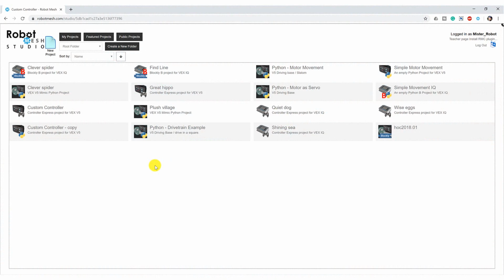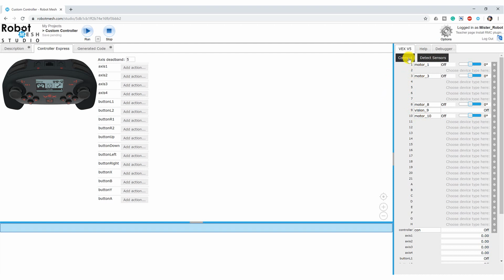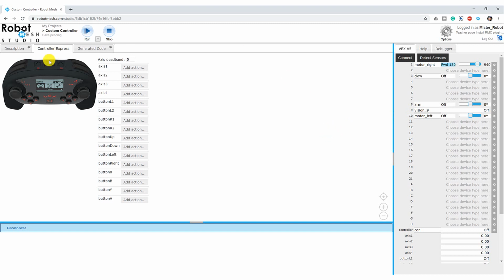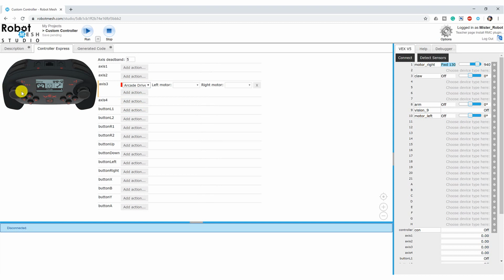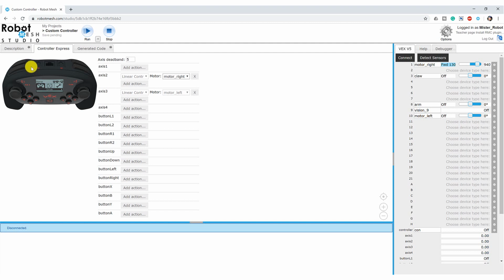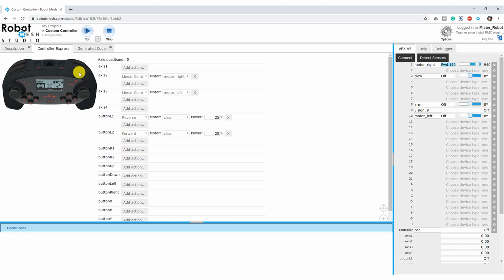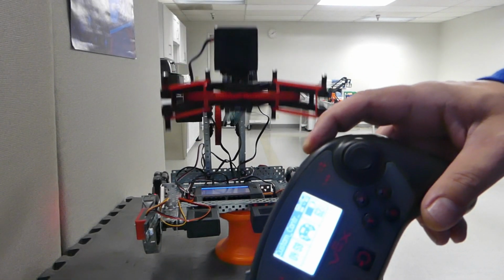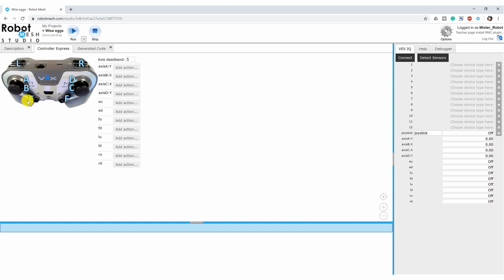Programming the VEX V5 Controller using Robot Mesh Studio and Python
This video explains how to create custom controls for your VEX robot controller using Robot Mesh Studio and Python. The workflow is identical for both VEX IQ and V5.

Robot Mesh is a free browser-based programming environment for VEX robotics that uses a Google Chrome extension and supports a multitude of programming languages.